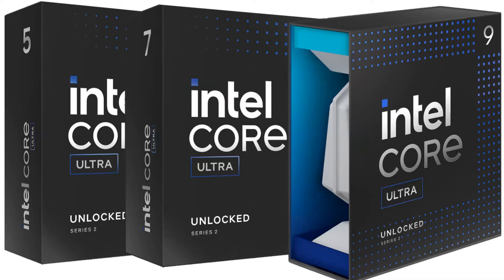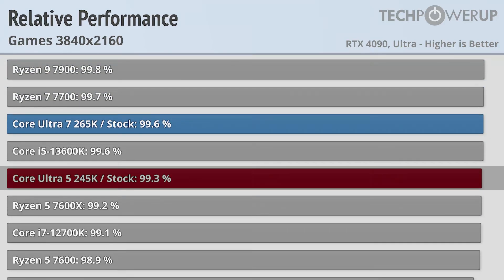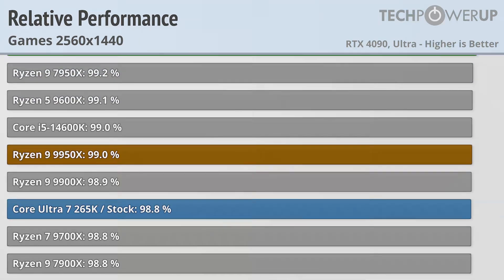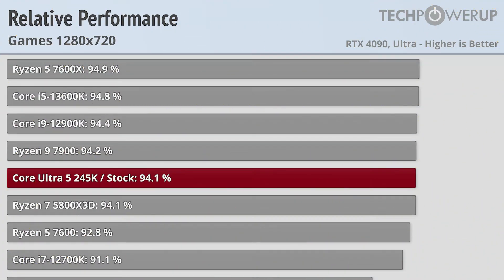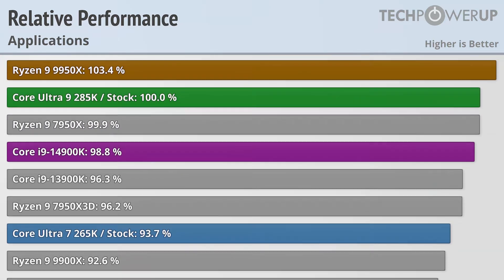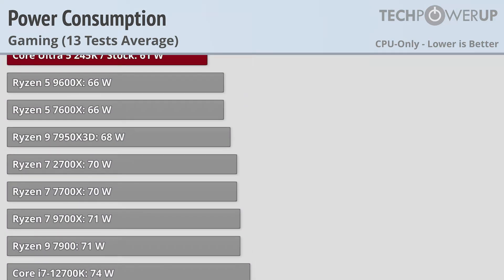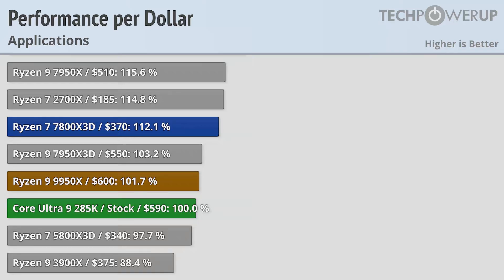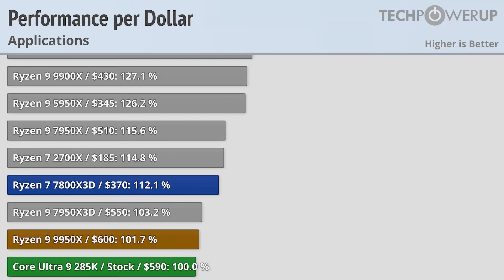Intel Ultra 285K/265K/245K Arrow Lake Review: An Empty Quiver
The hotly anticipated Core Ultra 9 285K Arrow Lake-S desktop processor is in our hands, and we can't wait to tell you all about it. The 285K is the flagship processor model from this generation, and logically succeeds the Core i9-14900K. It has all the cores this silicon has to offer—8P+16E, with all the on-chip technologies. It's also fully unlocked and ready for you to take it on an overclocking adventure. The Arrow Lake architecture denotes many firsts for Intel in the desktop market. Notably, this is the company's first desktop processor with a chiplet-based disaggregated design. The mobile segment got it with the Core Ultra Meteor Lake, and Intel has been making chiplet based Xeon Scalable server processors for a few years now. Intel is pricing the Core Ultra 9 285K at $589. Given its core-count and pricing, its apparent rivals from the AMD camp are the Ryzen 9 9950X Zen 5, and the Ryzen 9 7950X3D Zen 4.

Core i5-12400F
Core i5-13400F
Core i5-12600K
Core i5-13600K
Core i5-14600K
Intel Core Ultra 5
Core Ultra 5 245K
Core i7-12700K
Core i7-13700K
Core i7-14700K
Intel Core Ultra 7
Core Ultra 7 265K
Core i9-12900K
Core i9-13900K
Core i9-14900K
Intel Core Ultra 9
Core Ultra 9 285K